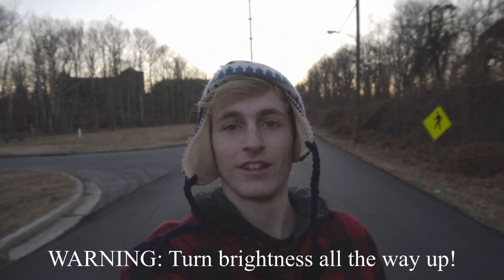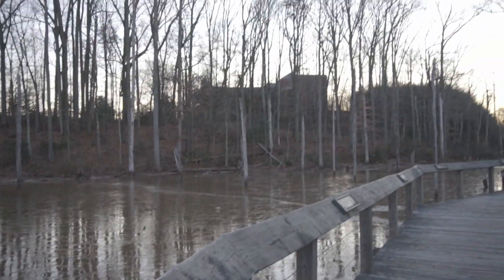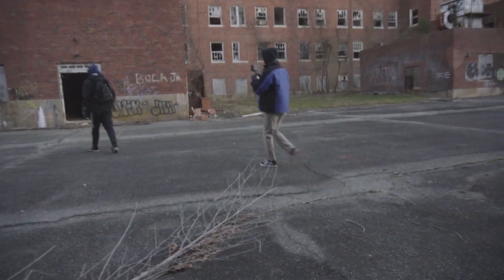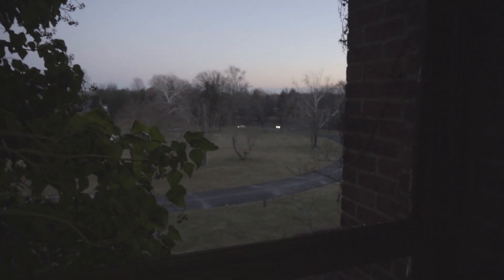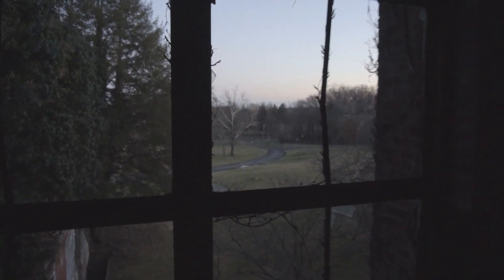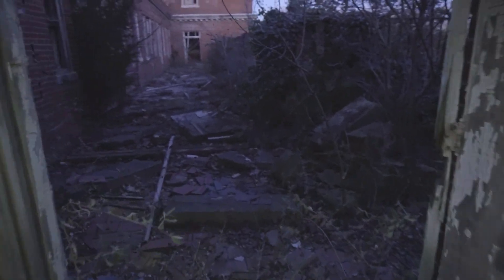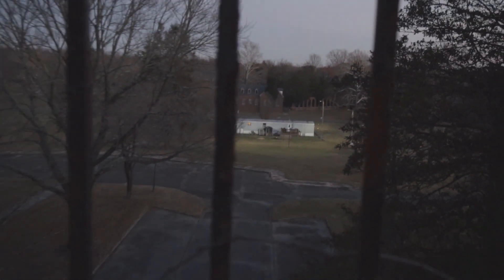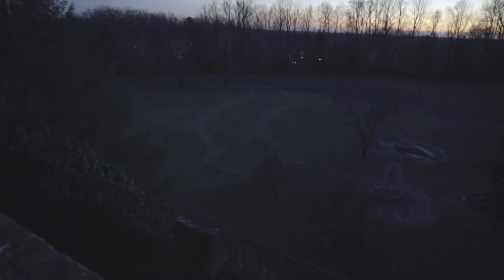ABANDONED GLENN DALE HOSPITAL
Exploring the abandoned glenn dale mental hospital with the boys. We may be going back here sometime in the future but because of its distance it may not be any time soon.